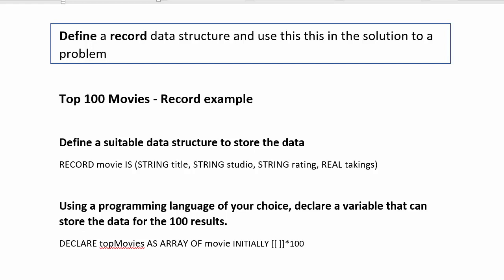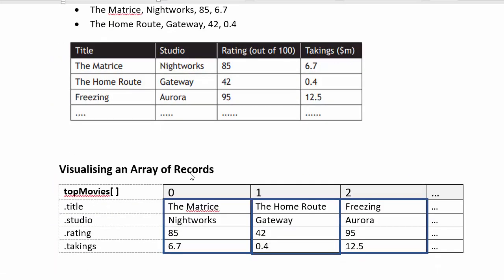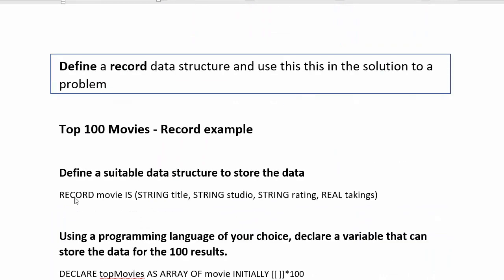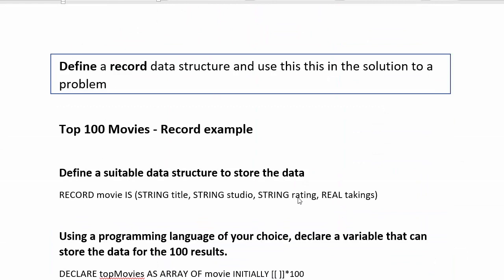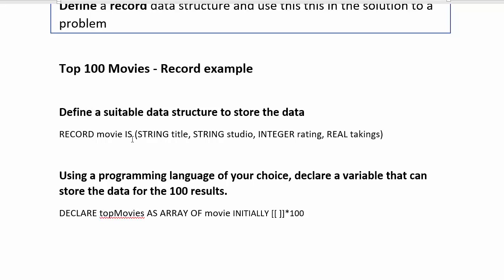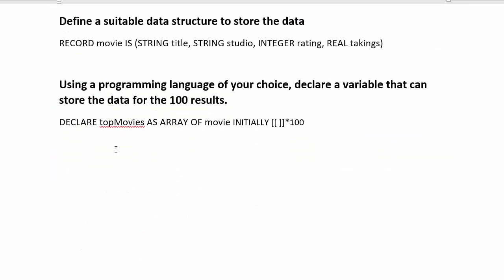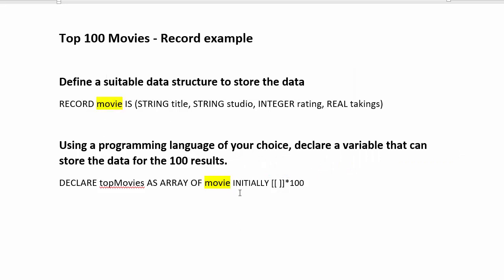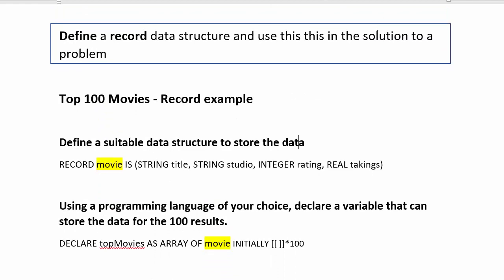Higher Computing Science SQA Guidance Define a record structure